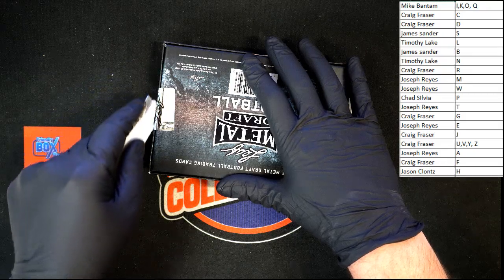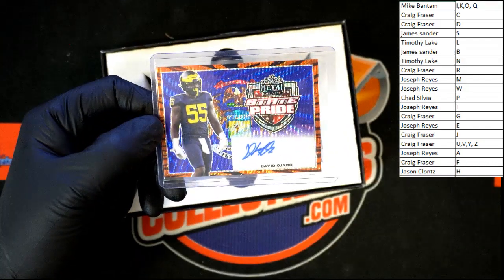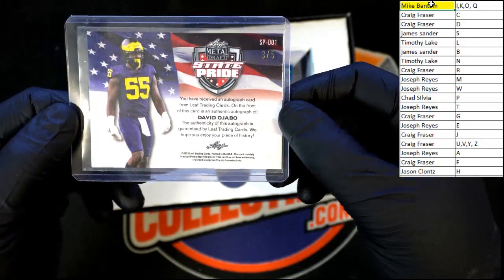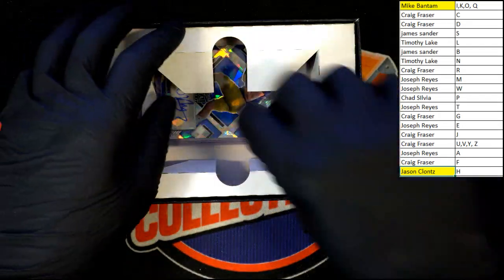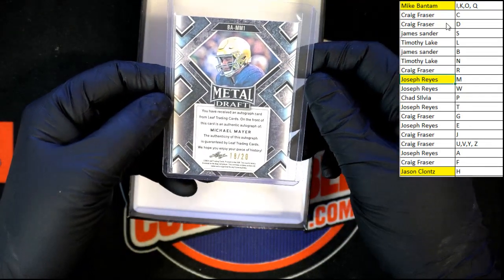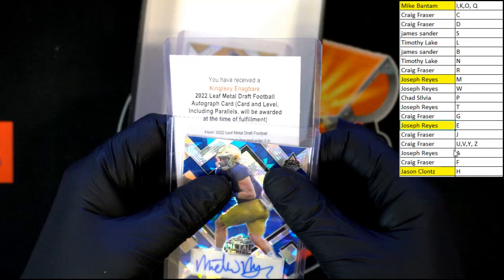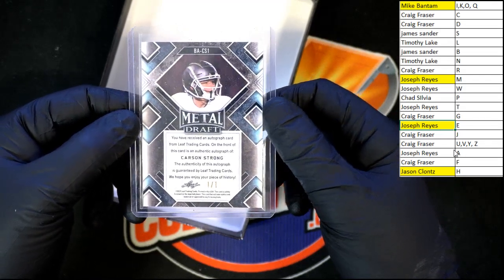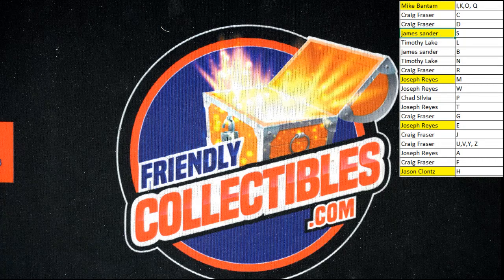2022 Leaf Metal Draft Football Hobby Box ID 22LEAFFBHOB105